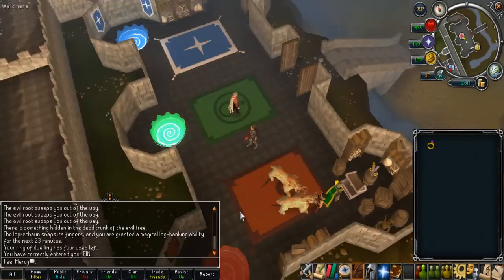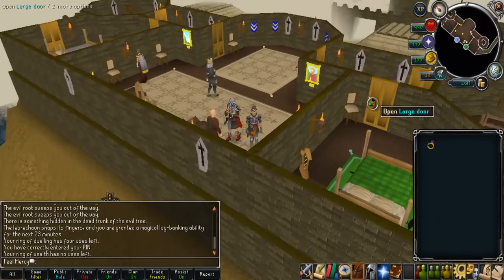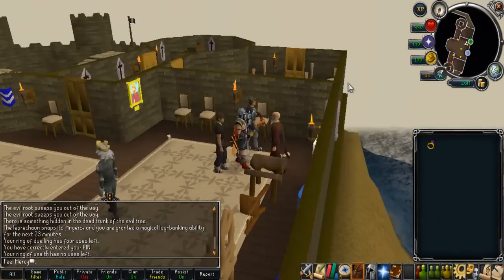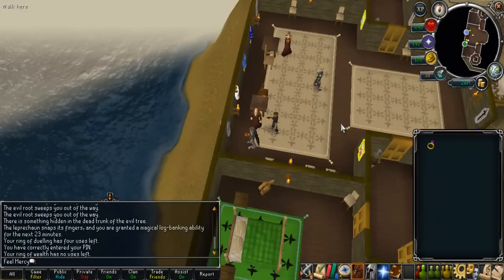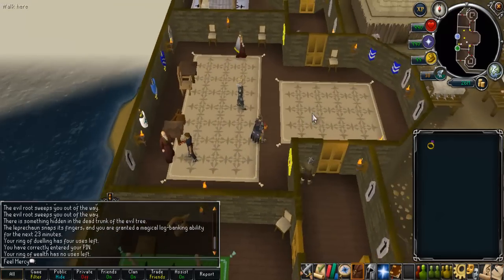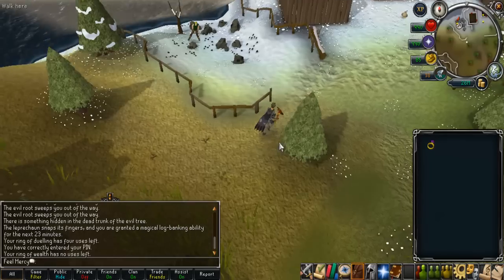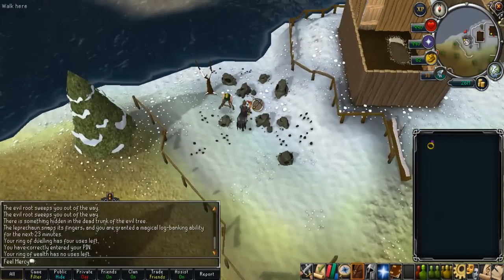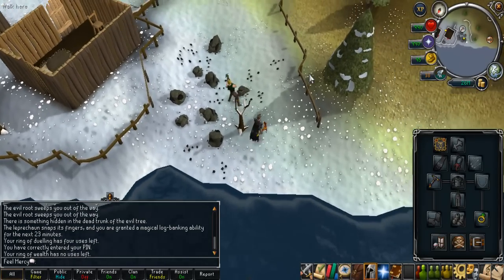RuneScape - Kingdom of Miscellania - Bank Builder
Just like up the preferred boss. See ya all tomorrow :)